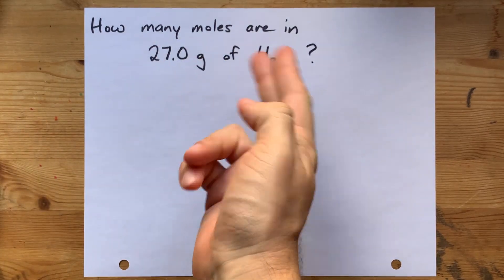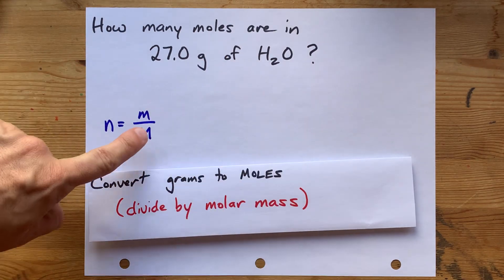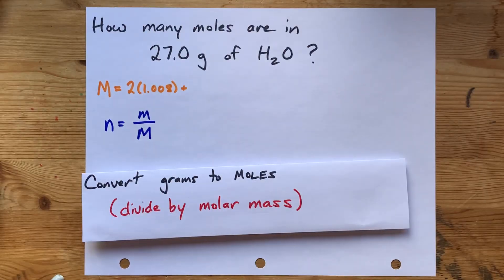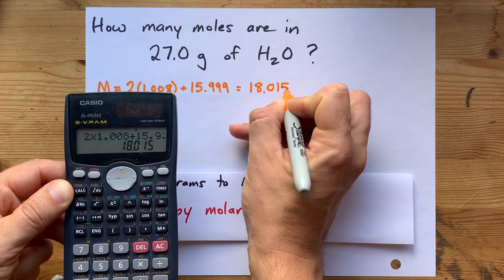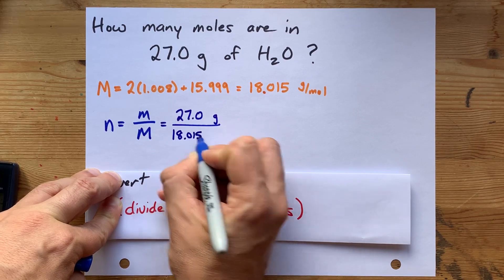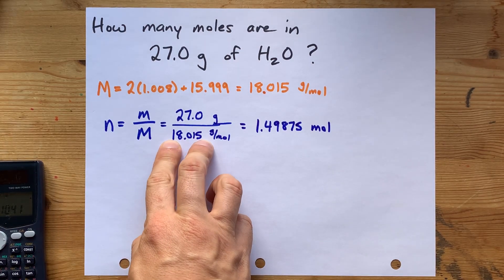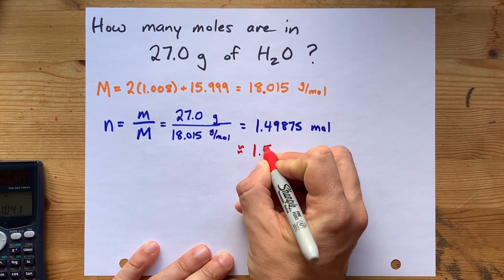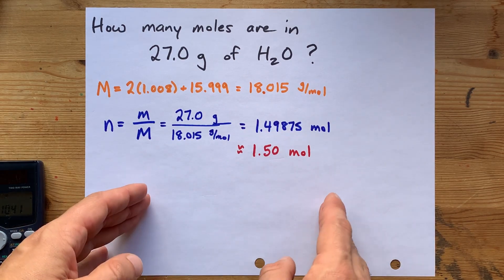How many moles are in 27.0 g of H2O ?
Convert GRAMS to MOLES by dividing by molar mass